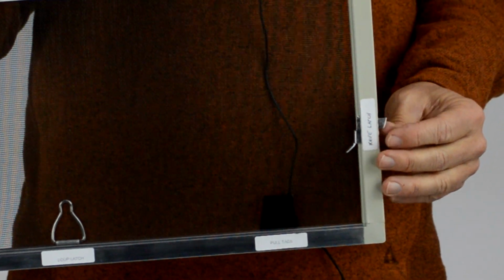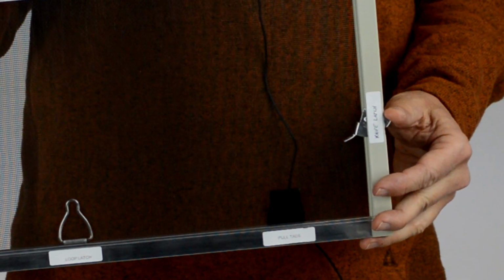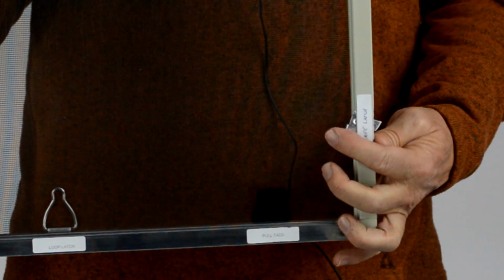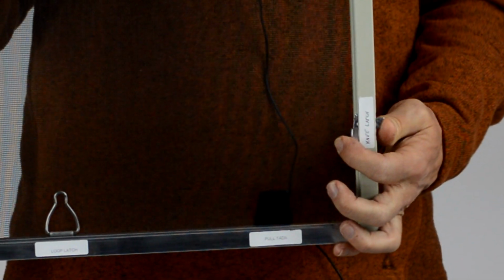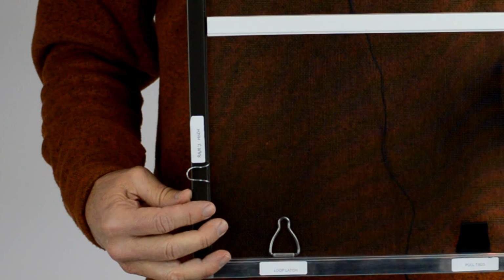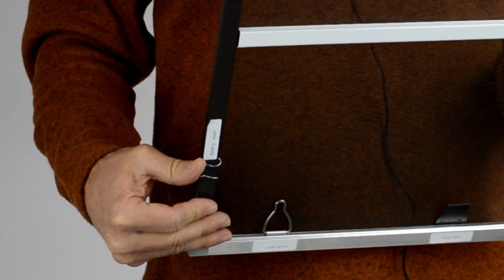Hardware Options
Hardware options available for window screens.